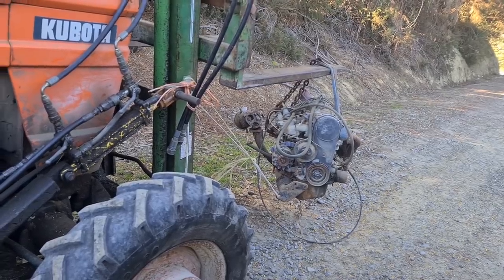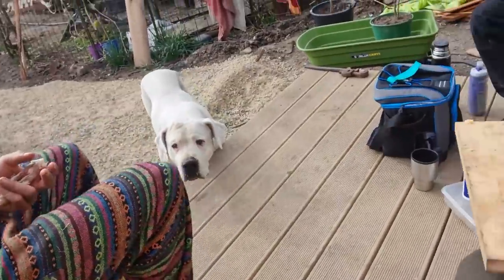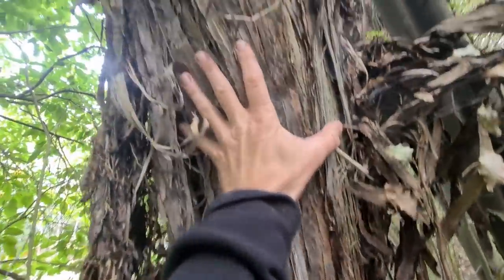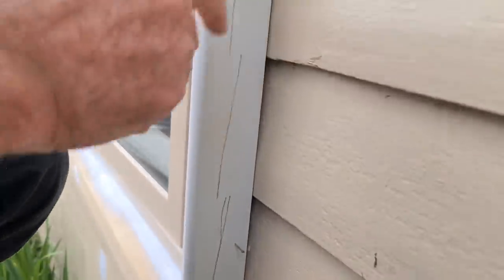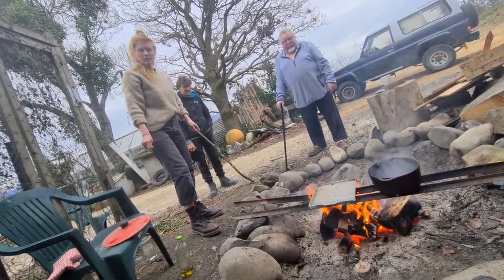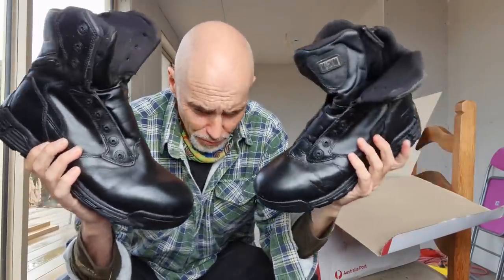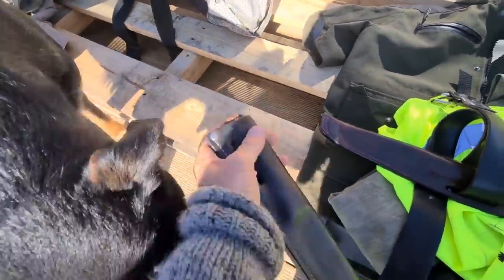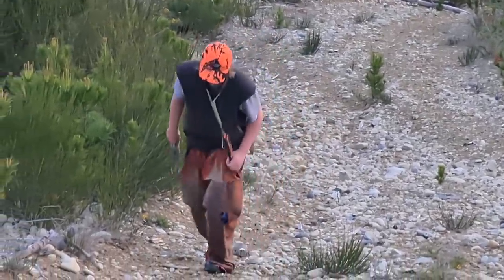Our Rural lives in New Zealand~Clay Tall Stories.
This is the longest video I have posted in the history of my channel. It has the old farmhouse, Elle, Arb the houseboat with my son Jona. We have Ross, Simon, Dylan, and a whole bunch of more people. Some mail time with an interesting surprise. We have some outdoor cooking. The dogs and a hunt with the boys plus more...I hope you enjoy this Video. Clay 😊
Welcome to this Clay Tall Stories video and to my channel.